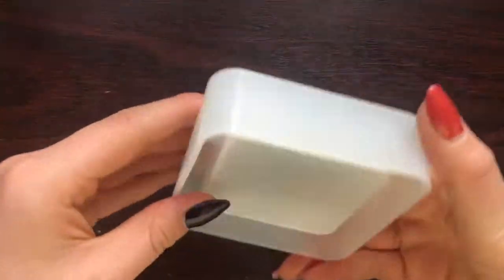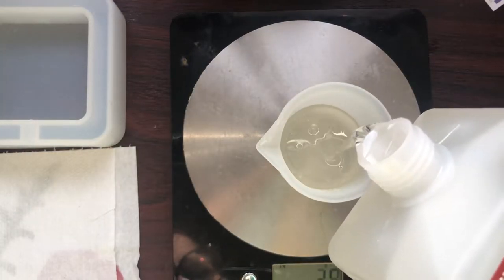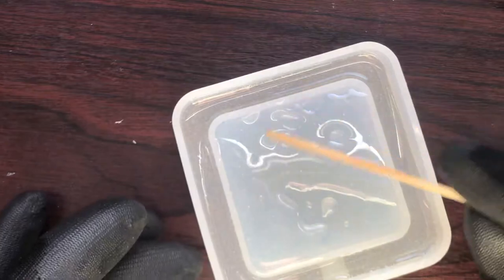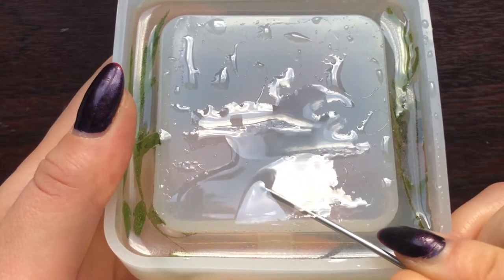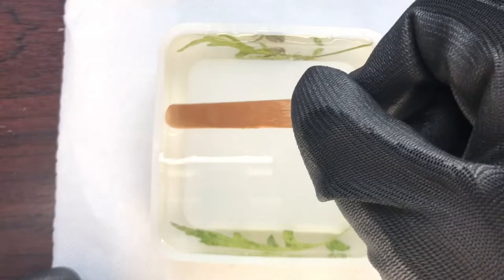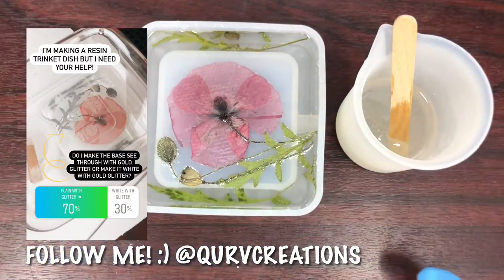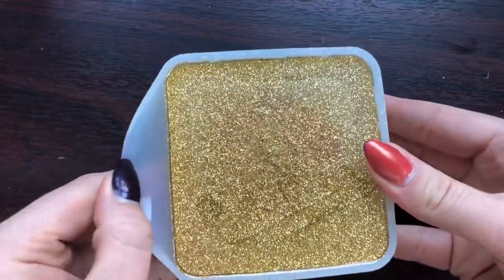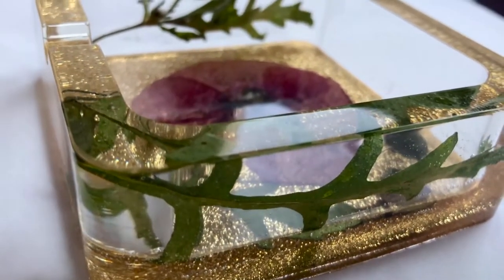How To Make A Trinket Dish With Real Flowers! ✨🌸🌿 Epoxy Resin Tutorial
Hi everyone, I hope you enjoy this video! This was my second time preserving real flowers in resin except this time I’m using pressed flowers rather than fresh ones... and I decided to test out a dish mould for the first time as well (turns out it’s an ashtray mold?!? But I still think it looks cute 🙈🤣)

Links to items as promised:
* Epoxy Resin

* Mold (part of set)